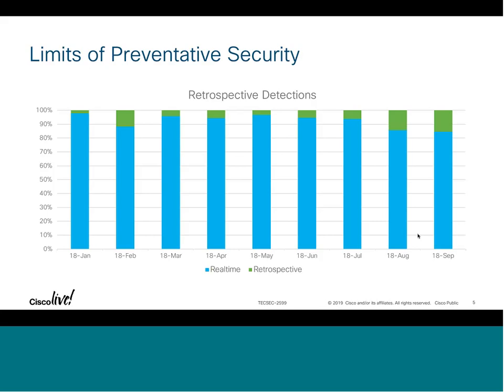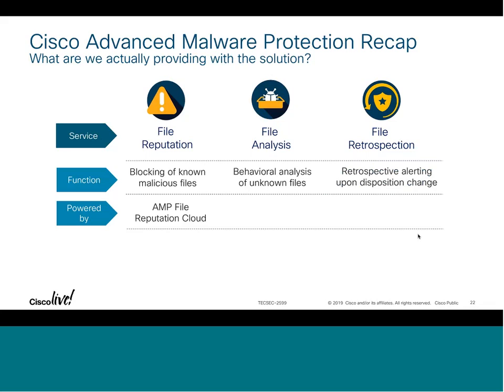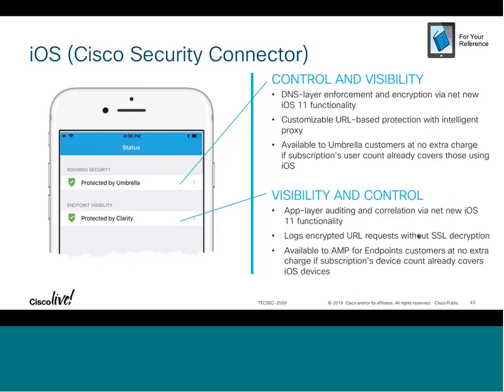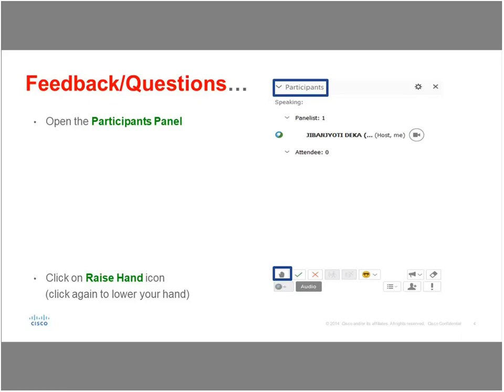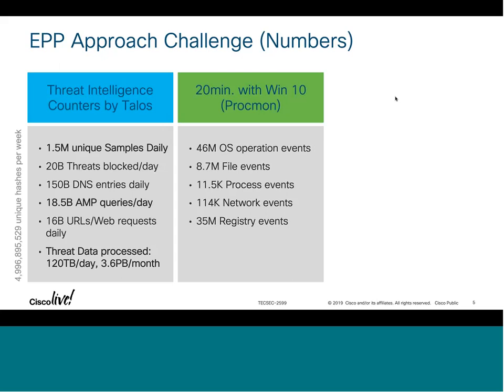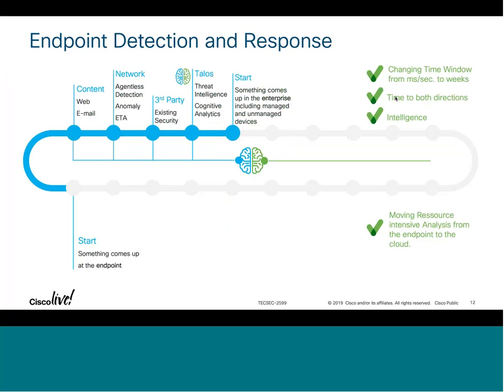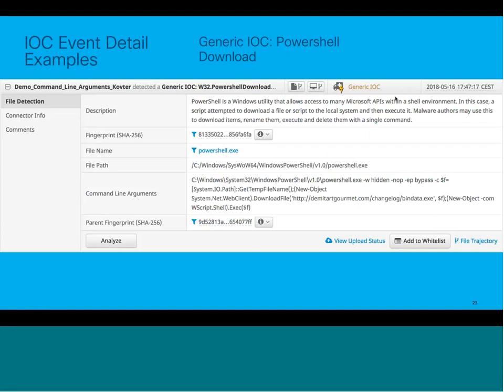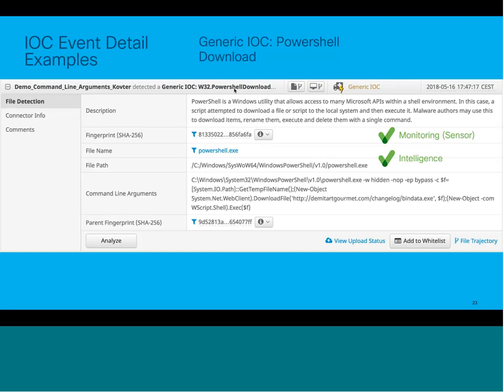Advanced Threat Deep Dive Day 1 of 6